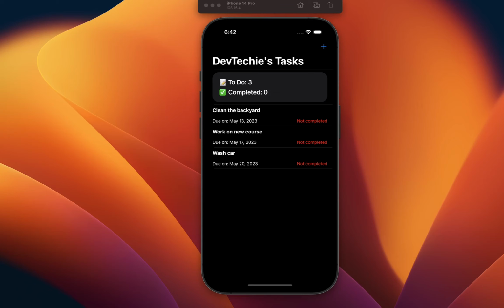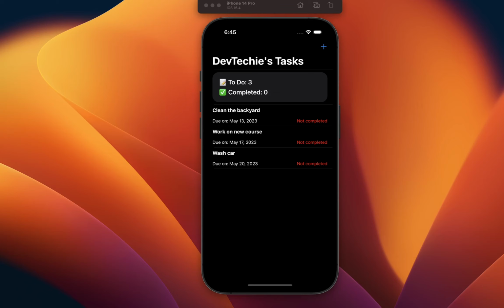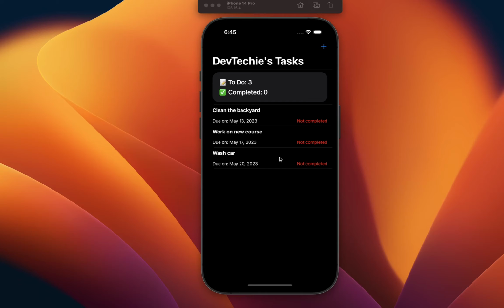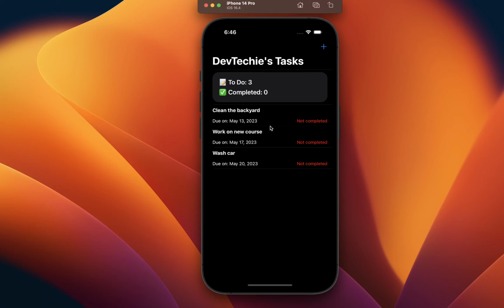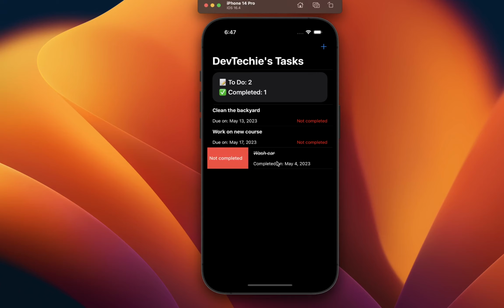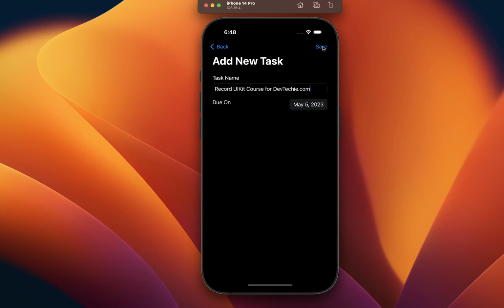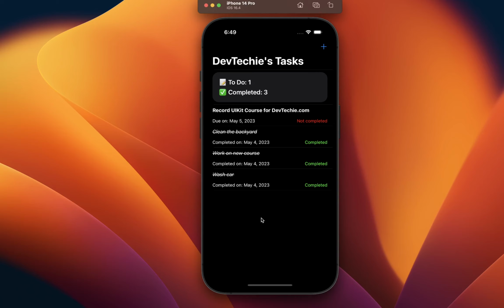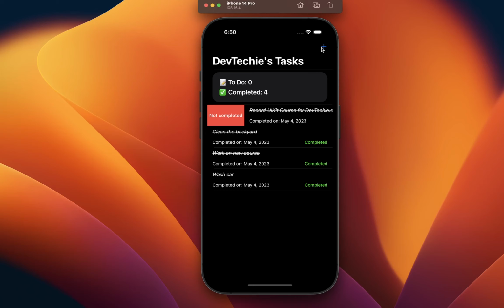Build Complete Task List App in UIKit, Core Data, MVVM, Lottie : Part 1